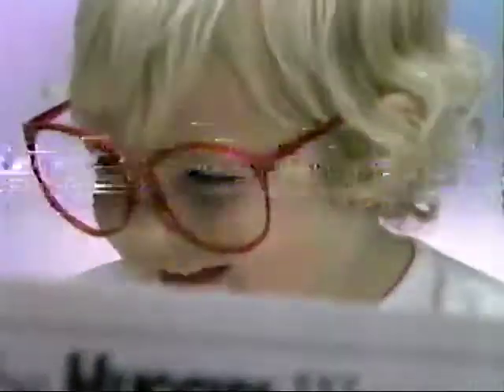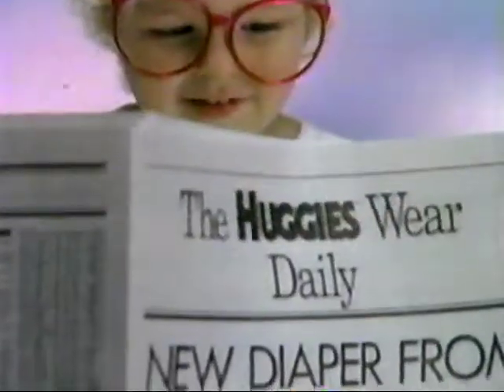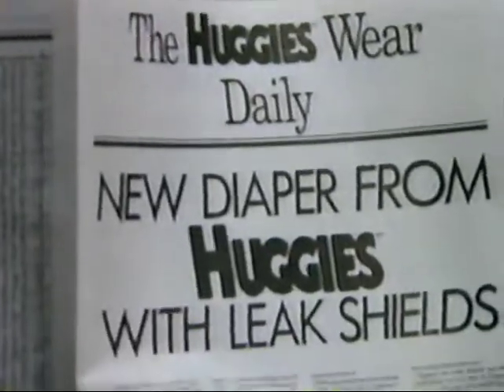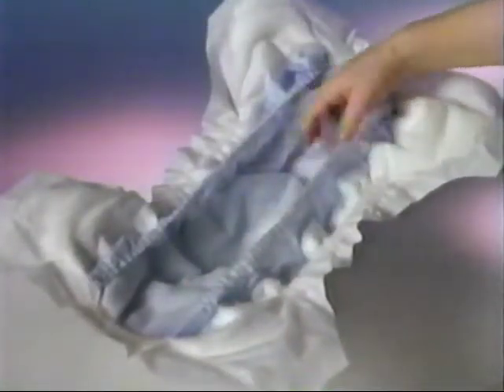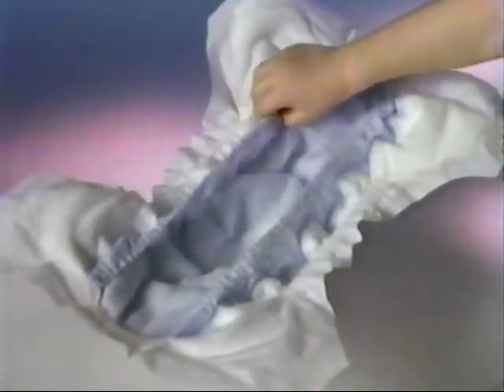1990 Commercial - Huggies - Leak Shields